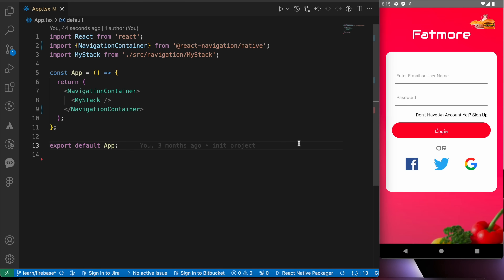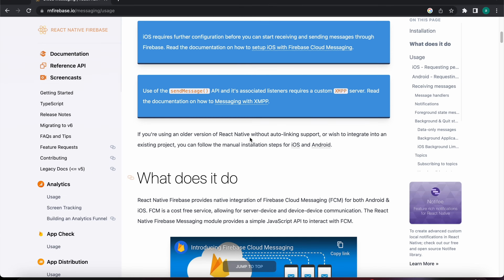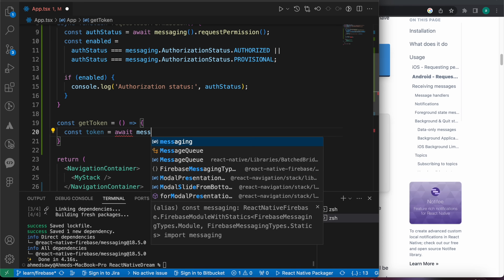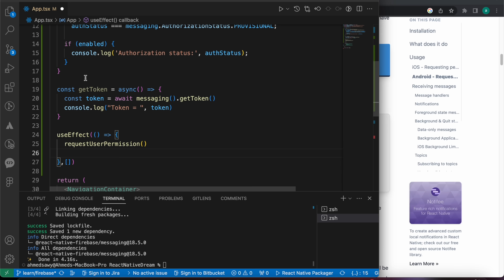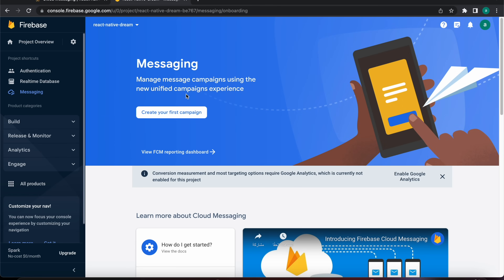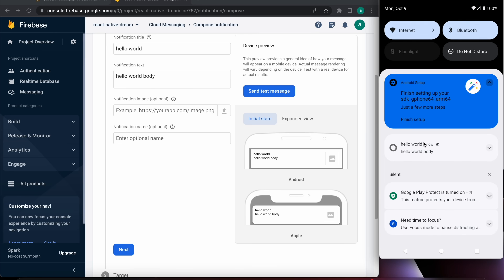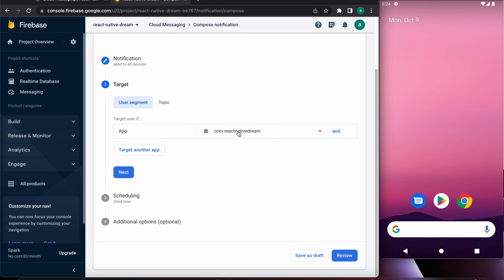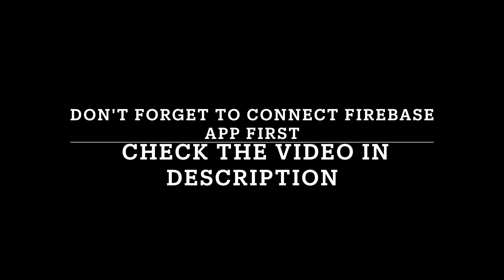Step-by-Step Guide: Implementing Push Notifications in React Native with Firebase (Android)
How to connect android app to firebase project

Only in 5 minutes In this step-by-step guide, you will learn how to implement push notifications in React Native with Firebase for Android in 5 minutes. Push notifications are an essential feature in modern app development, allowing you to engage and communicate with your users effectively. With Firebase's robust and reliable infrastructure, you'll discover how to seamlessly integrate push notifications into your React Native app, ensuring your users never miss important updates or messages. Whether you're a beginner or an experienced developer, this tutorial will provide you with the necessary knowledge and skills to successfully implement push notifications in your React Native projects.

In this step-by-step guide, we will walk you through the process of implementing push notifications in React Native with Firebase on the Android platform. We will cover everything from setting up the Firebase project to configuring the necessary dependencies, and finally, writing the code to handle push notifications. By the end of this tutorial, you will have a solid understanding of how to integrate push notifications into your React Native app using Firebase.

Mastering Push Notifications in React Native with Firebase
Step-by-Step Guide: Implementing Push Notifications in React Native with Firebase
Firebase Android Push Notifications: A Comprehensive Tutorial for React Native
The Ultimate Guide to Push Notifications in React Native with Firebase
Boost User Engagement: How to Enable Push Notifications in React Native using Firebase
Harness the Power of Push Notifications in React Native with Firebase
Unlocking the Potential: Push Notifications in React Native using Firebase
Maximizing App Engagement: Push Notifications in React Native with Firebase Android